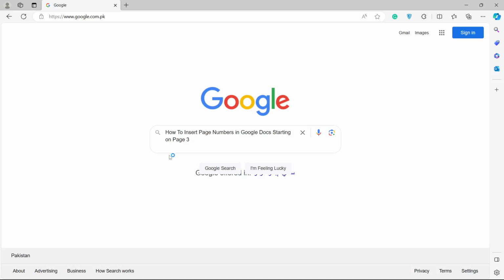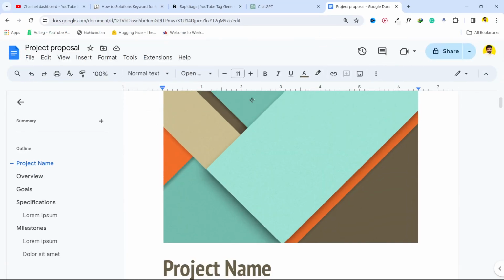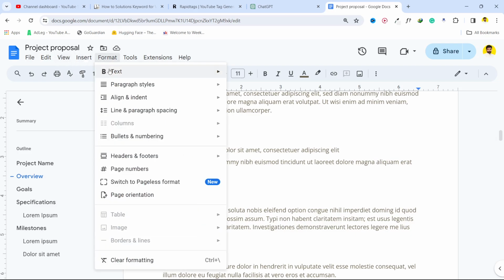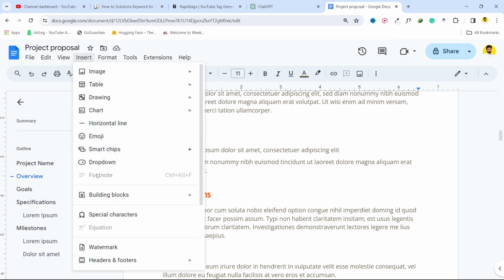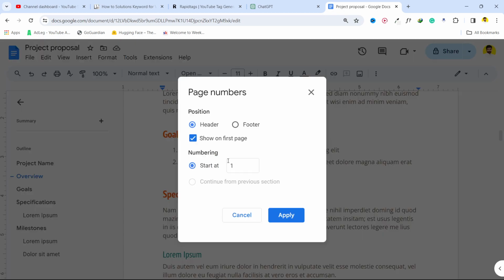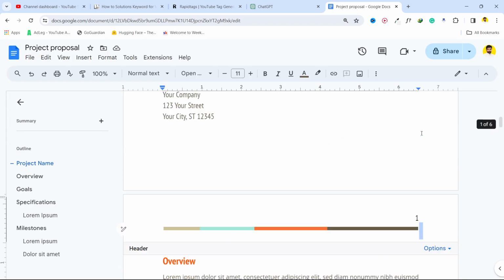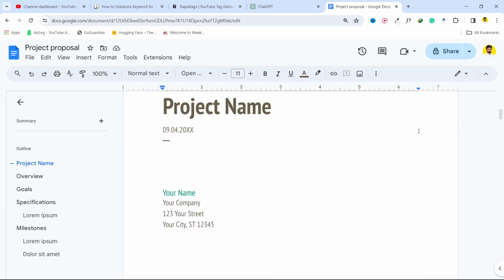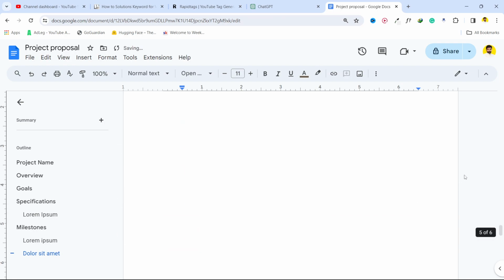How To Insert Page Numbers In Google Docs Starting From Page 3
Welcome to our step-by-step tutorial on how to insert page numbers in Google Docs starting from page 3! If you've ever struggled with getting your page numbers just right, you're in the right place. In this video, we'll guide you through the process to ensure your document looks polished and professional.